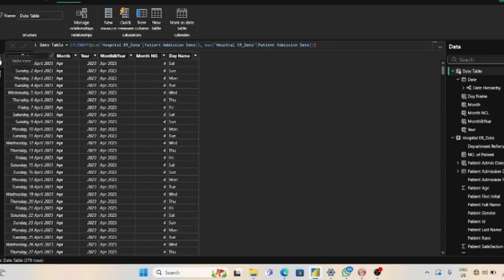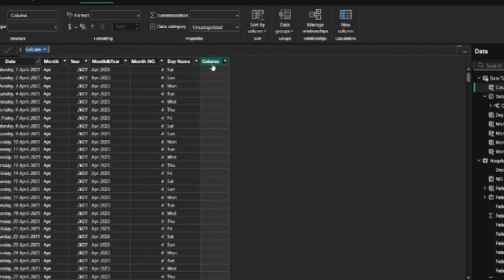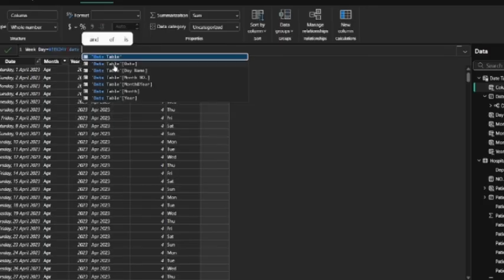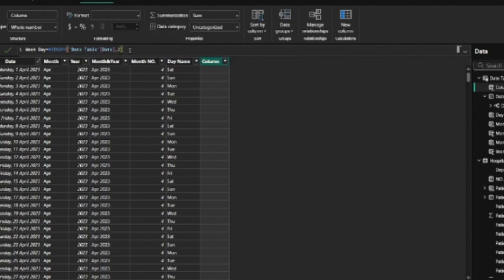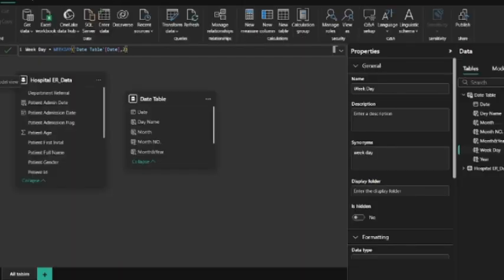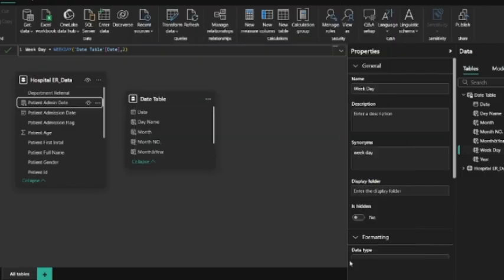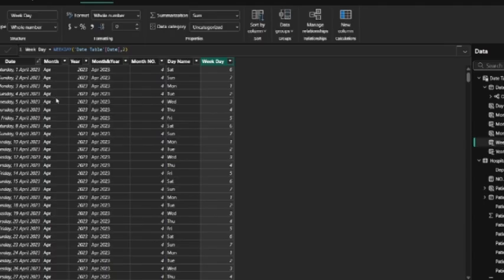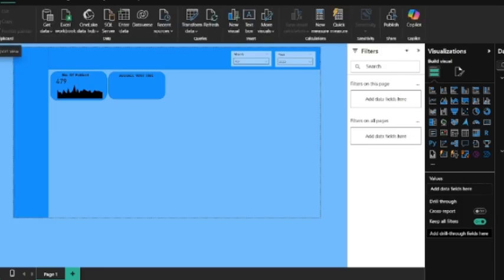SOAIR DATASCIENCE GUIDE: Creating Relationships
Welcome to the SOAIR Data Science Guide! In this video, we'll explore the importance of creating relationships in data science. Learn how to establish connections between different data sets, understand the significance of data integrity, and apply normalization techniques to ensure accurate and meaningful analysis. Enhance your data modeling skills with our step-by-step guide!